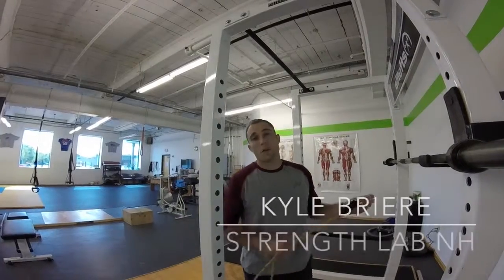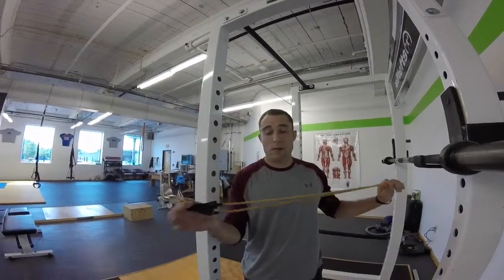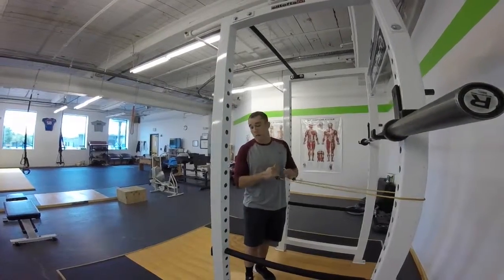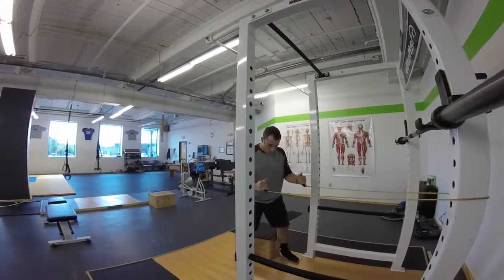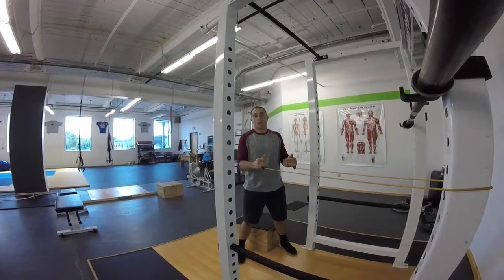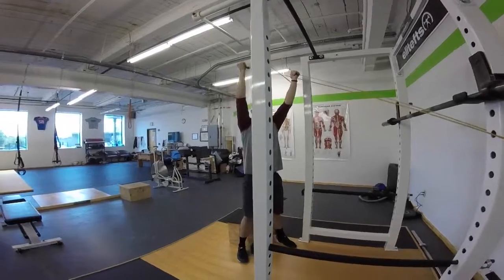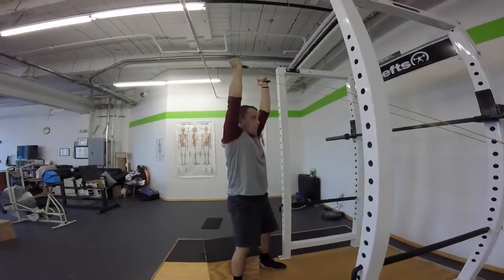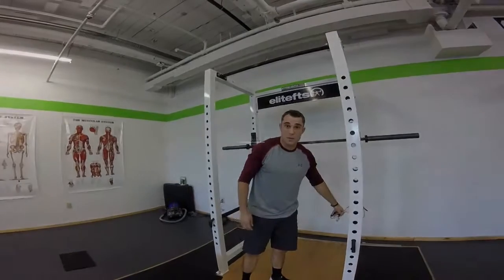Strengthlabnh.com: OH SQUAT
OH SQUAT